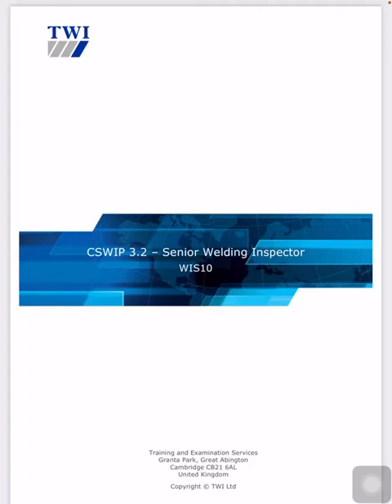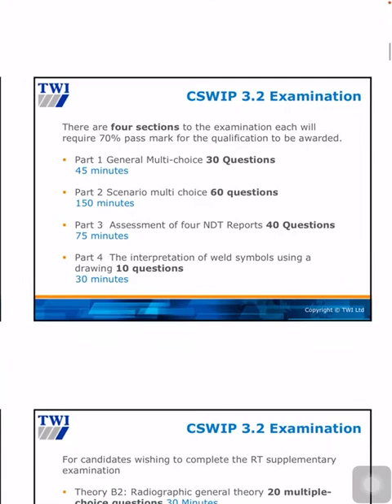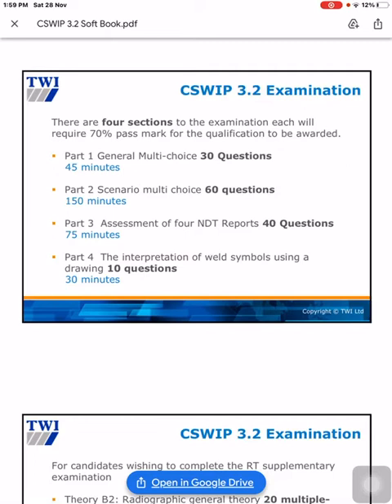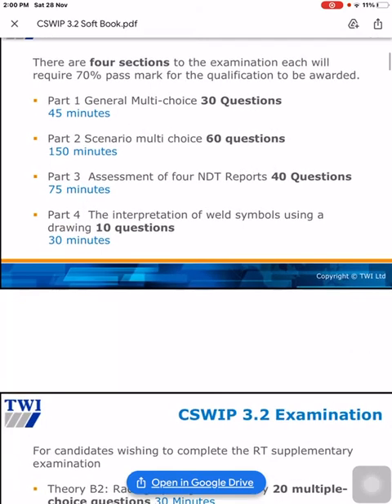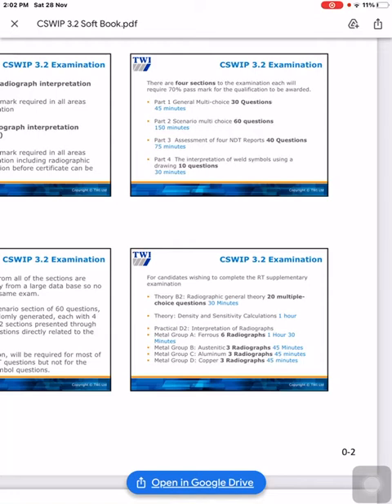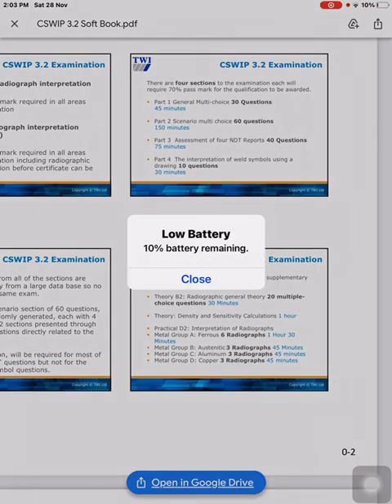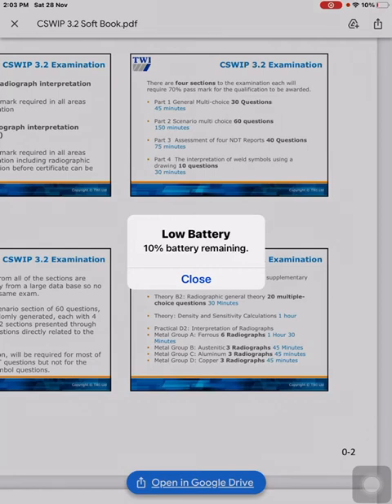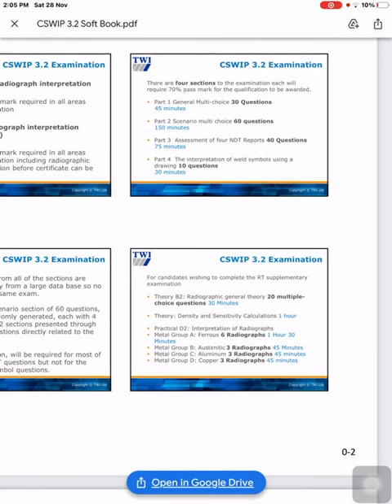CSWIP 3.2.2 Senior Welding Inspector (Exam Pattern & Course Content)